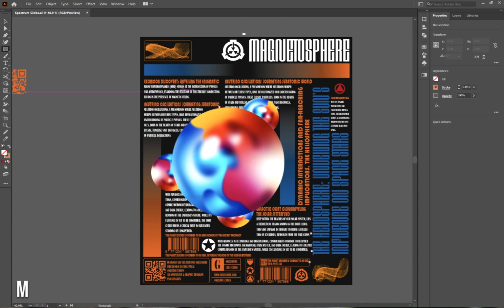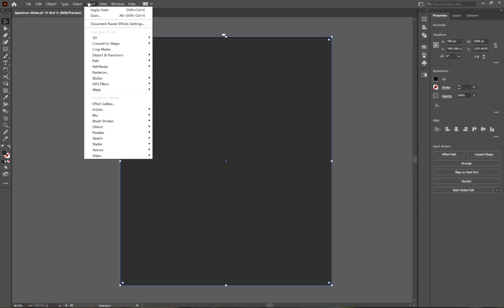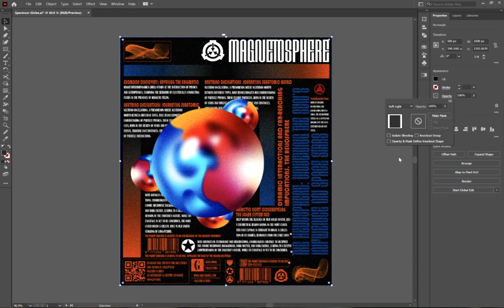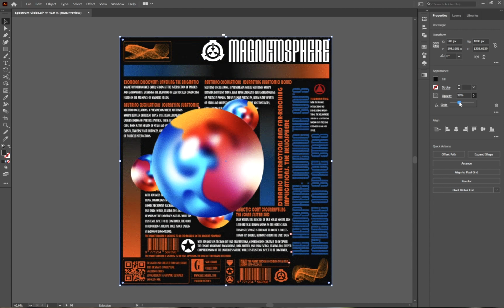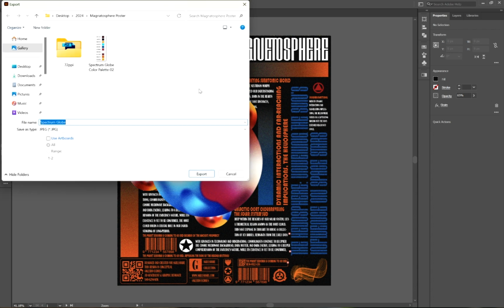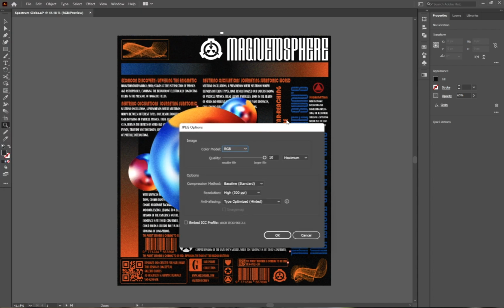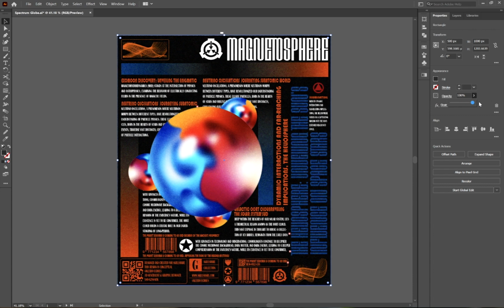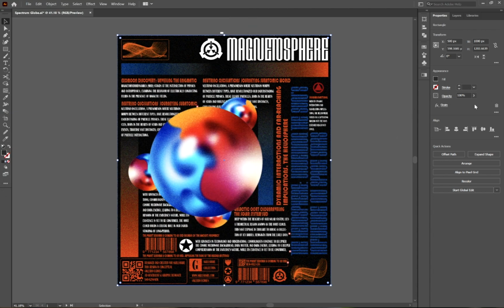Adding Grain Texture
In this video, we’ll explore how to add a grain texture to our design in Adobe Illustrator. I’ll guide you through the process of applying texture to enhance the visual depth and character of our project. You'll learn techniques for adjusting grain settings and blending it seamlessly into your artwork. By the end of this tutorial, your designs will have a unique tactile quality that elevates their overall impact!